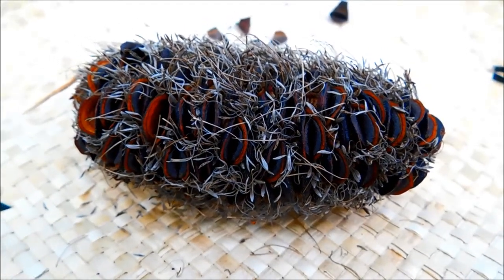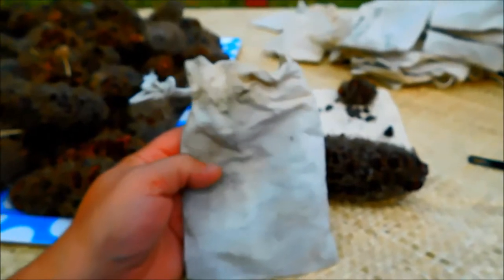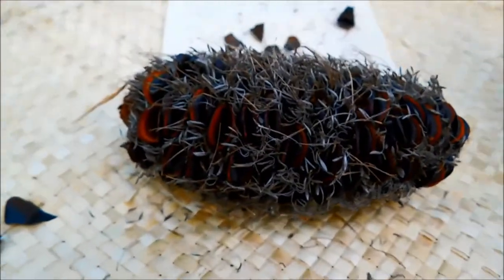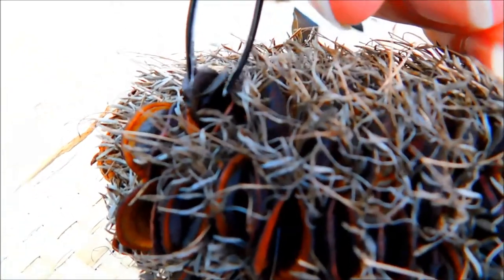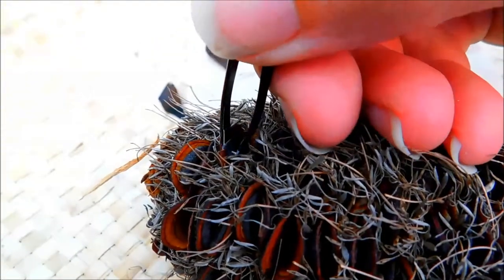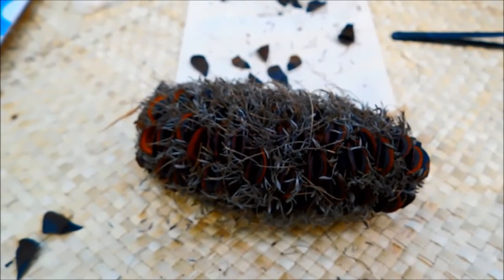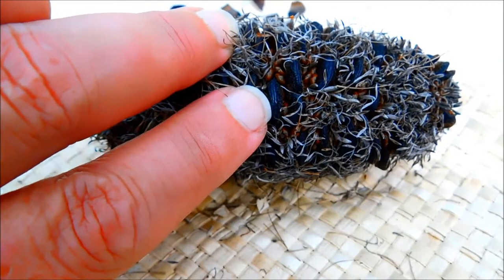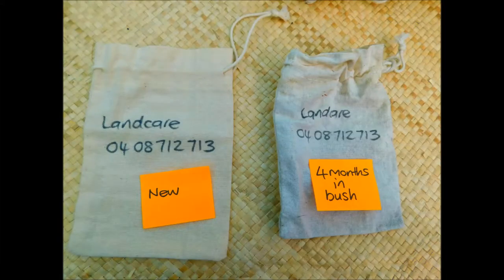How to keep cockatoos out Silver Banksia cones for later seed collection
What do the seeds look like and what to use to bag the cones so cockatoos don't get them all while they finish maturing in the wild.